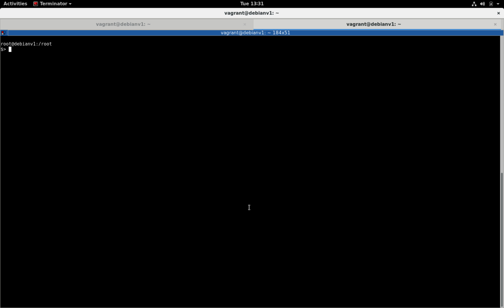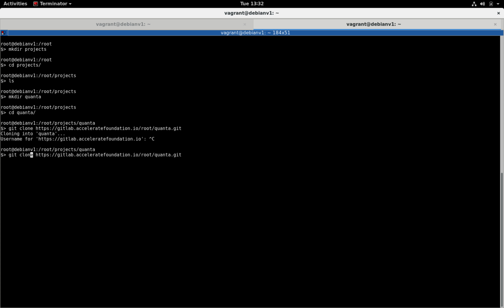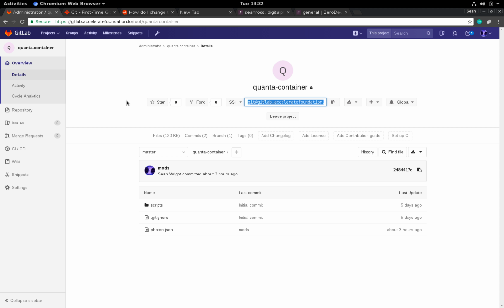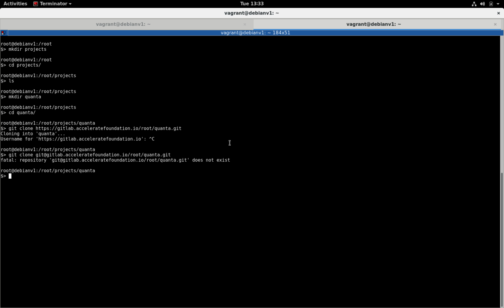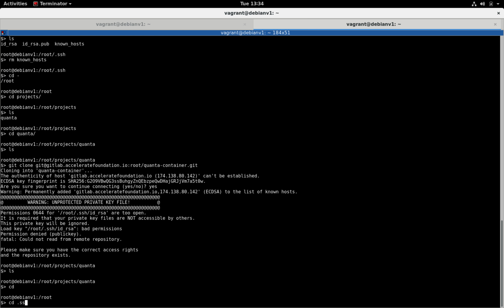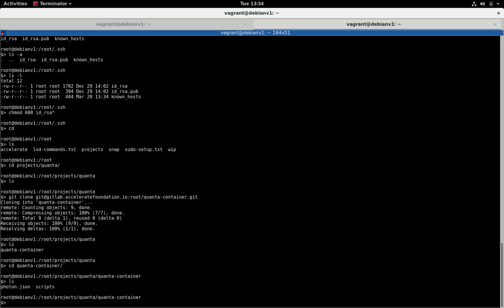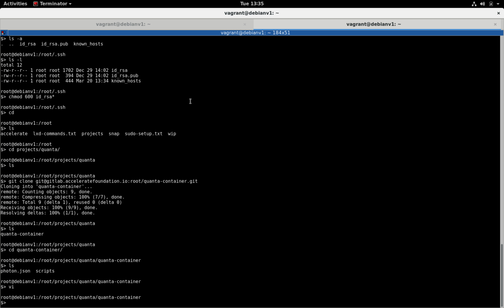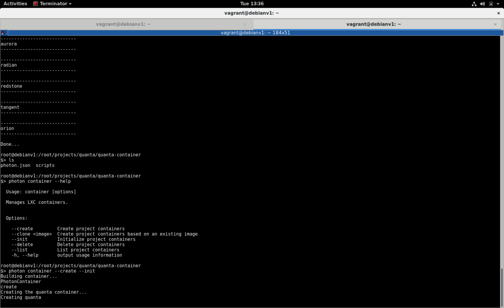quanta image setup part 1